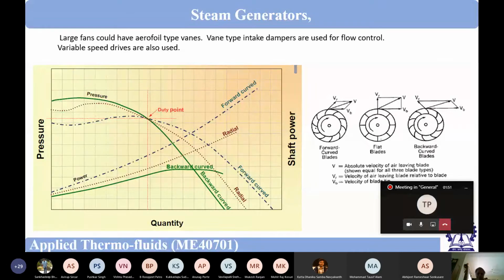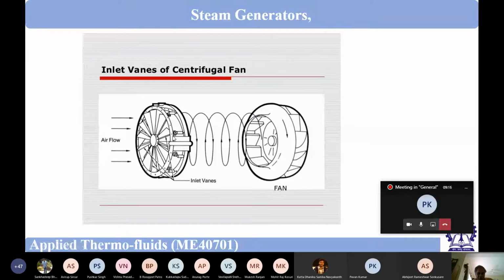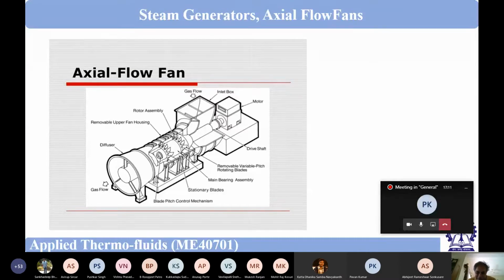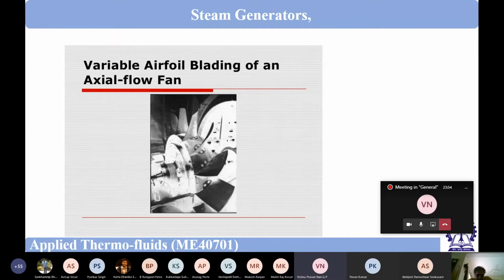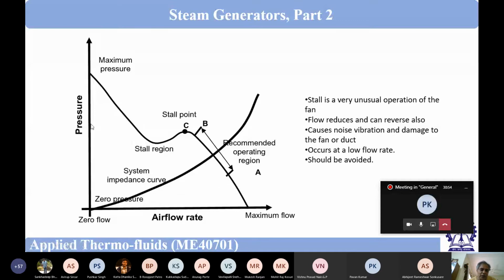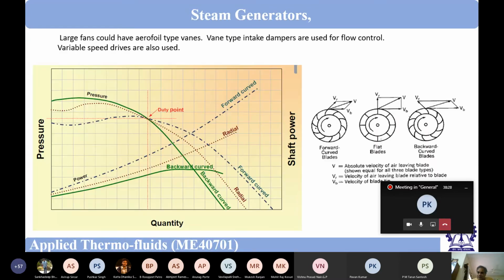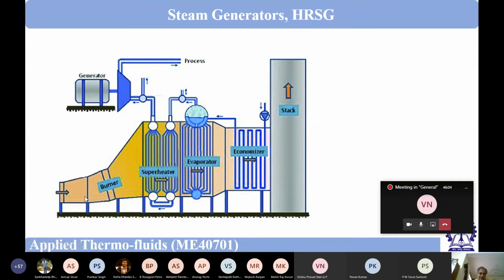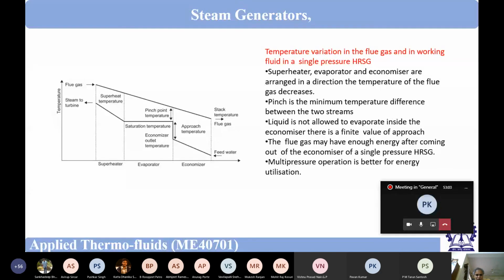Applied Thermo Fluids 2 PKD 3 Nov part 3